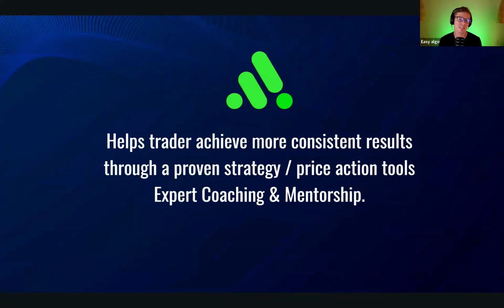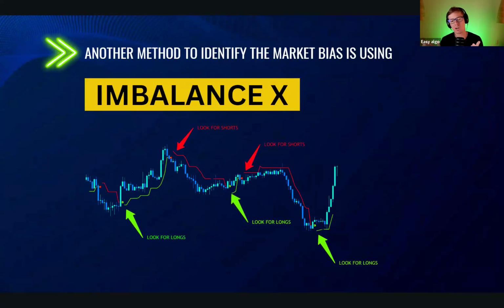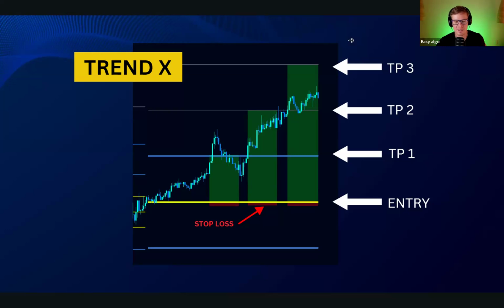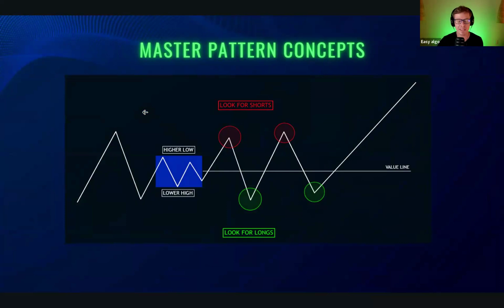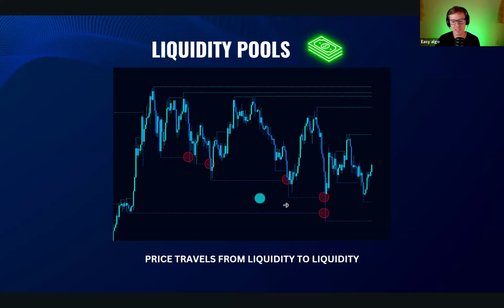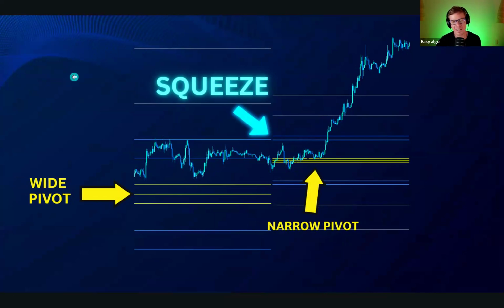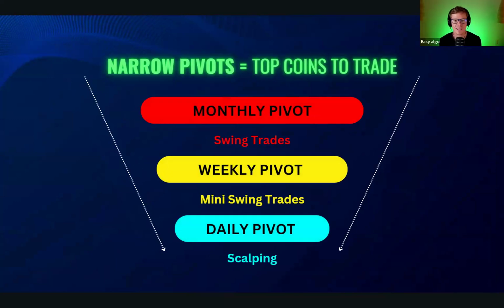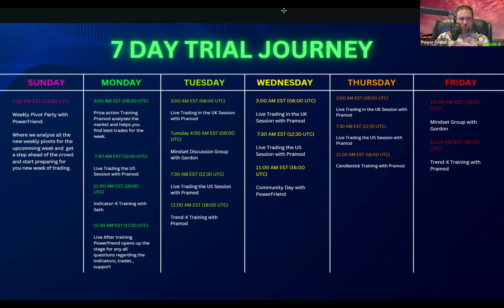LIVE TRADING WORKSHOP - Crypto Trading Strategy & Tradingview Indicators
WHAT YOU WILL LEARN IN THIS LIVE TRAINING EVENT!

1) How To Easily Identify The Directional Bias Of The Market
2) How To Find The Best Entries / Exits / Stop Loss Levels
3) How To Spot Pools Of Liquidity (Max Pain Zones)
4) How To Find The Best Tokens To Trade Every Day

Enjoy the workshop!